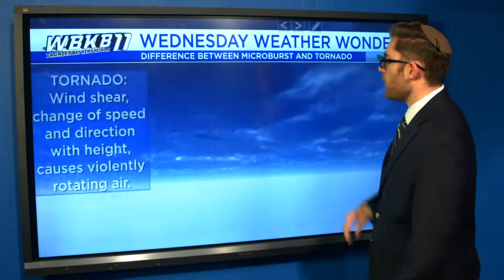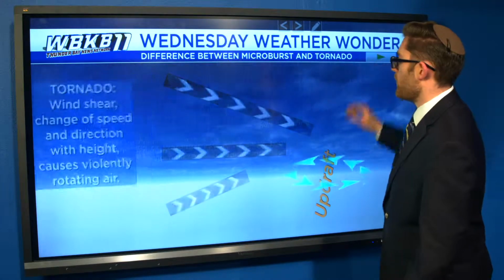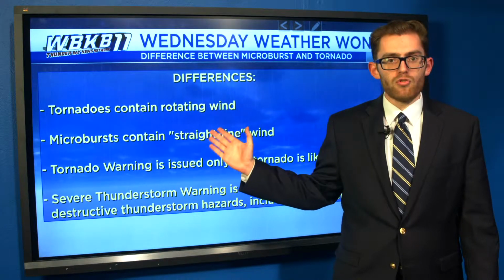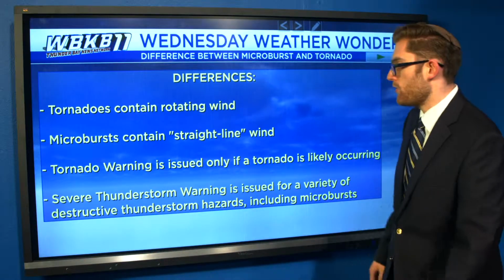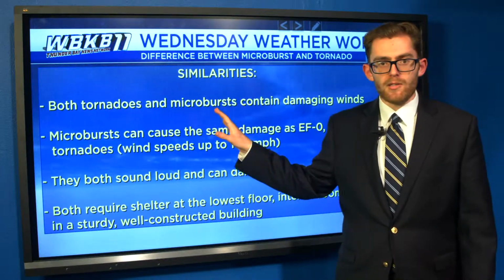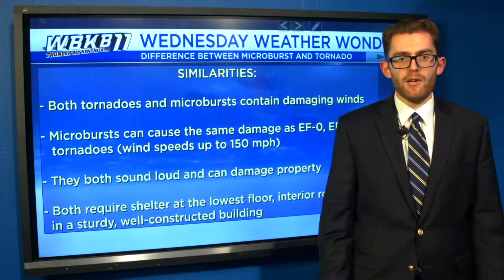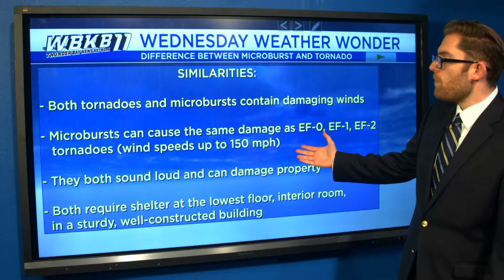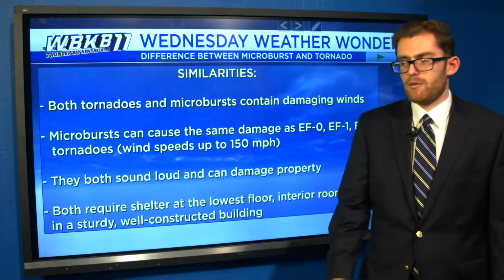Wednesday Weather Wonder - Difference Between Microbursts and Tornadoes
This week's weather question comes from Ms. Winter's 5th grade class at Besser Elementary: What is the difference between a microburst and a tornado? Watch the video for the answer. (Aired on WBKB News, March 27, 2019.)